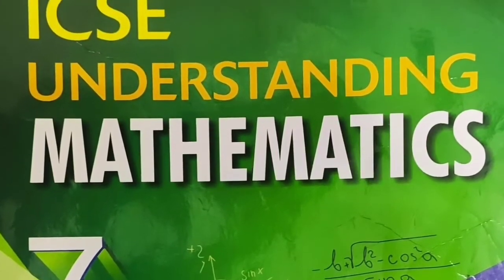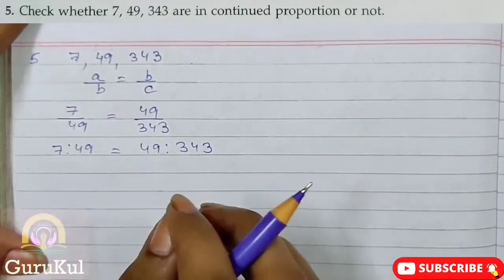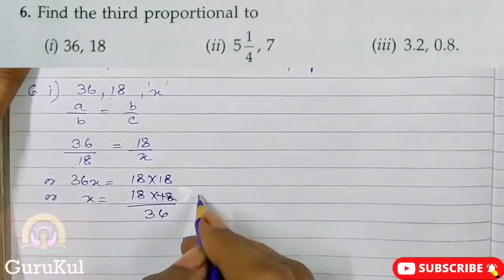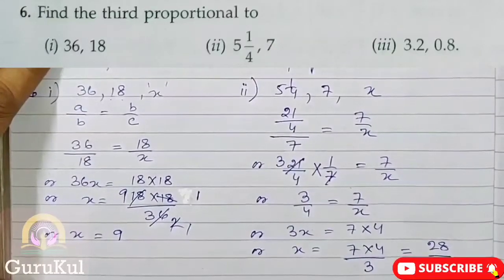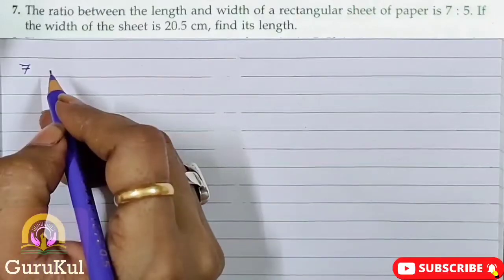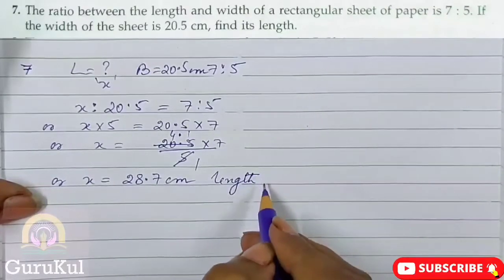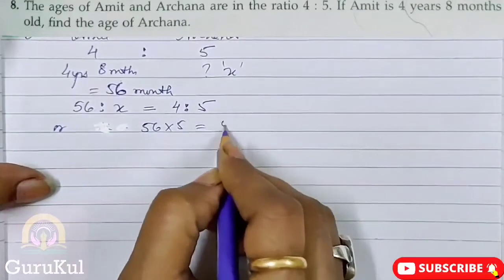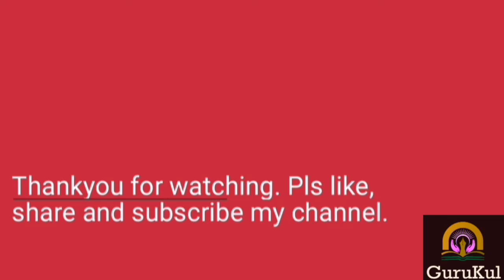Ratio & Proportion | Ex 6.2 Part-2 Class 7 | M L Aggarwal ICSE UNDERSTANDING MATHEMATICS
Ratio & Proportion | Ex 6.2 Part-2 Question No 5 to 8 Class 7 | M L Aggarwal ICSE UNDERSTANDING MATHEMATICS |

 1. Proportion.

Telegram Channel , or search in telegram @gurukul8360

If you have any queries you can get in touch with us using this telegram